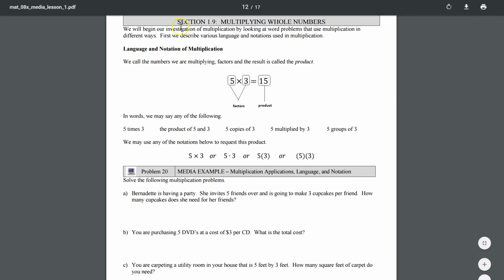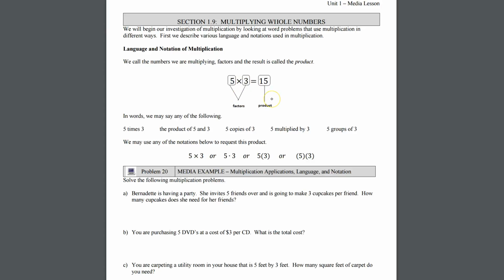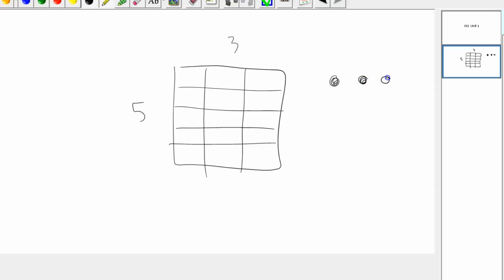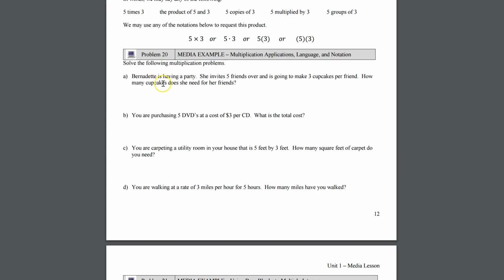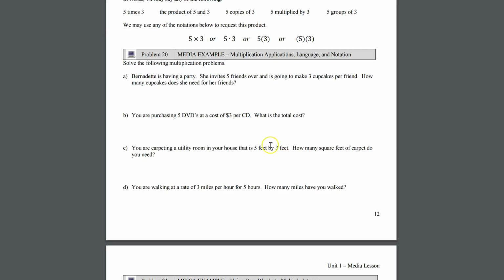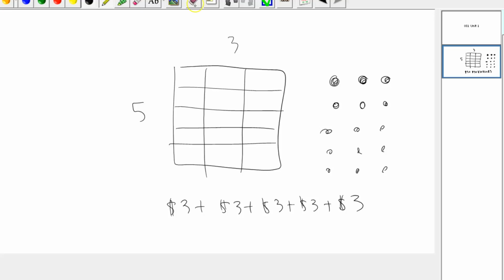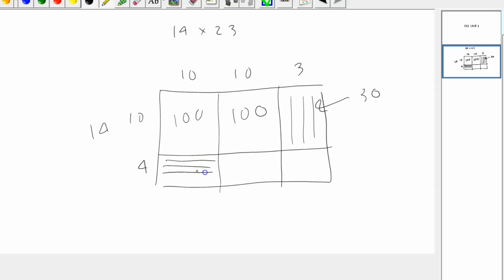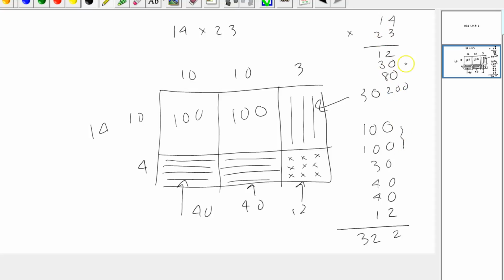Teacher Unit 1 - Video 5 Sections 1.9